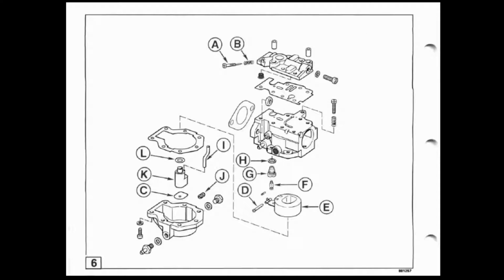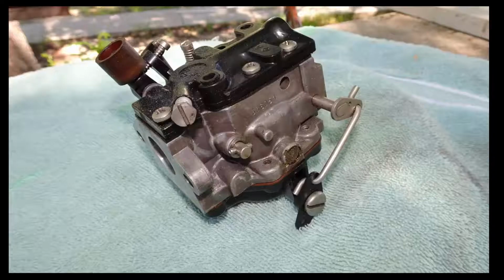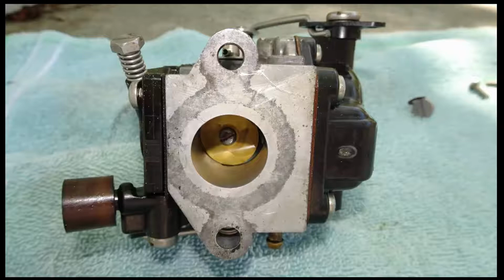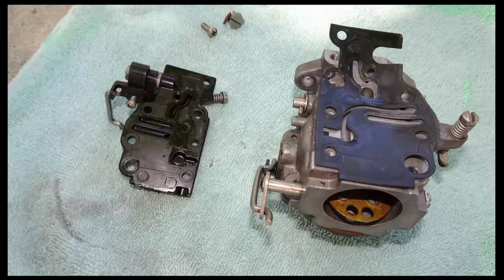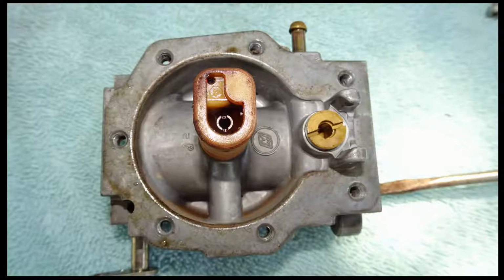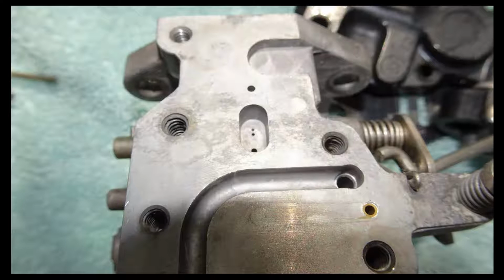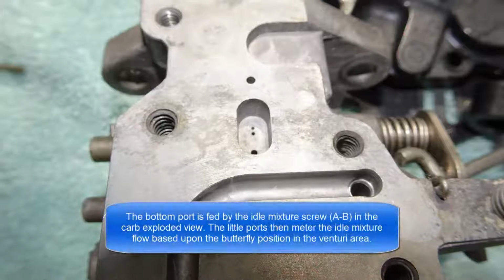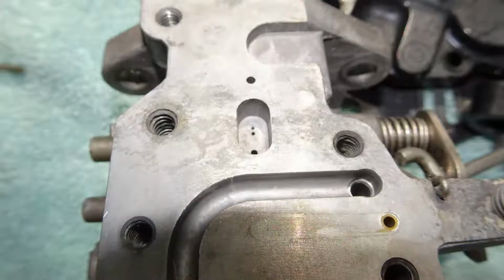Fix your Evinrude outboard engine idle problem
Evinrude sailboat engine with annoying idle problem.